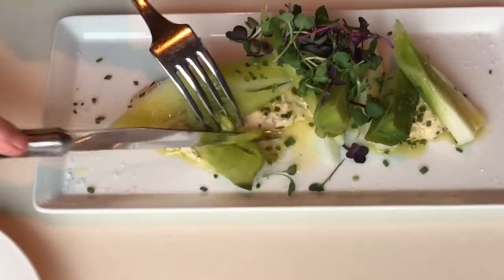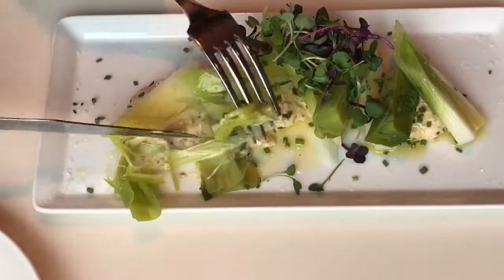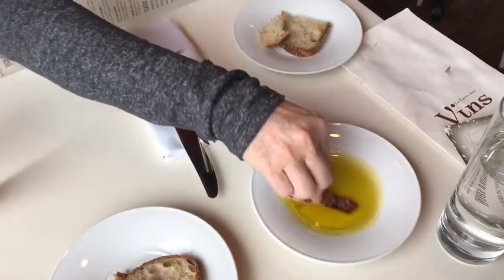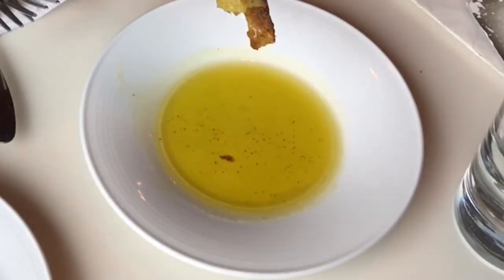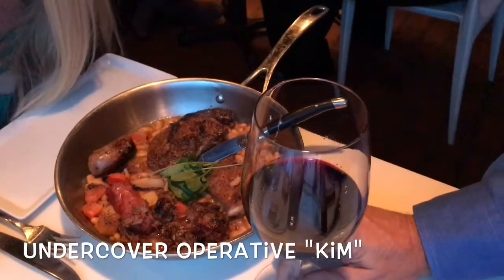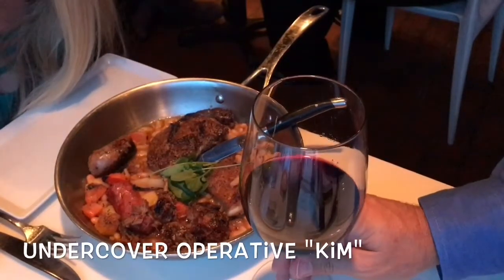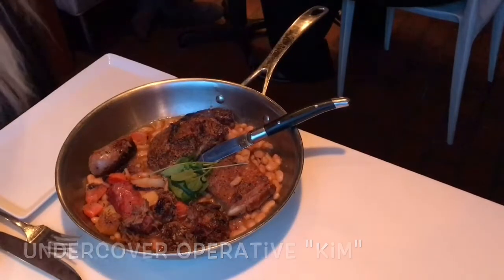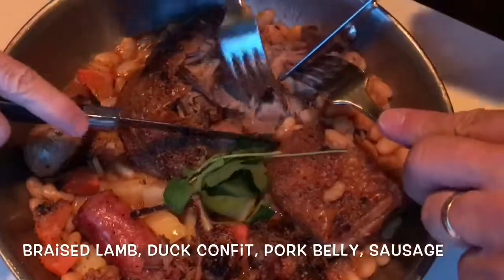A Sip of L'Albatros in Cleveland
L'Albatros is a French brasserie. It is set in an old carriage house. The drinks were fabulous. Let them create something for you. Everything is quintessential French. The braised leeks had a Dijon mustard sauce. The Cassoulet will leave you thinking about it for days and maybe months to come. We were there in the winter so this was a comfort food with a lot of tradition. If you're in Cleveland, go here.